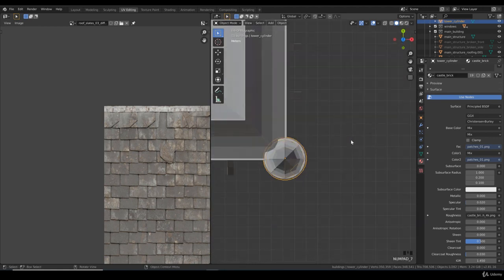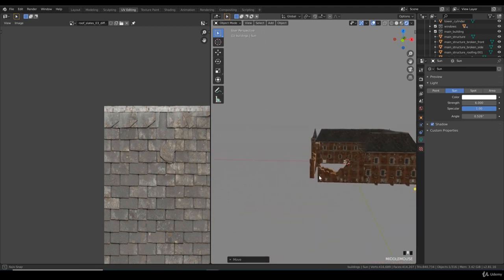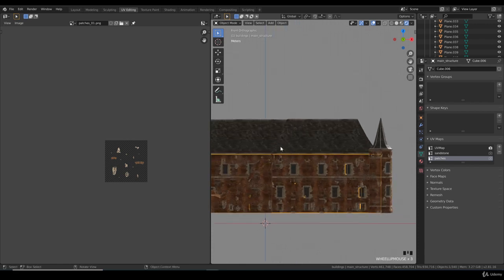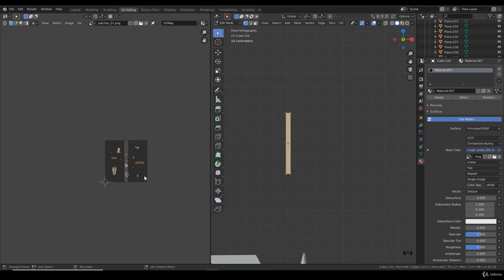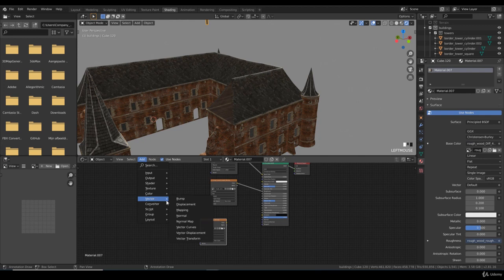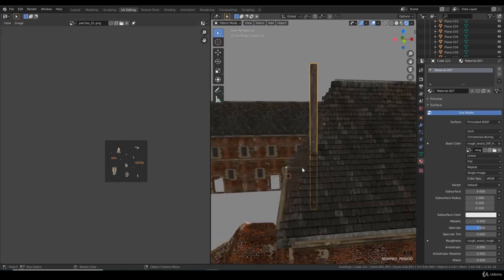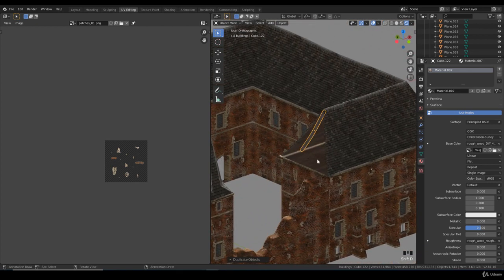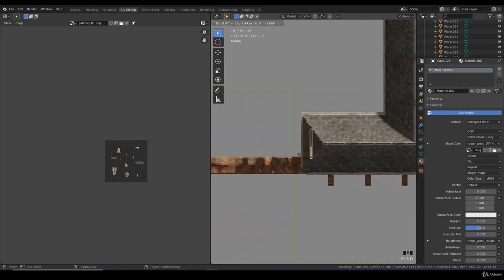34 Lecture 34 Modeling roof bars